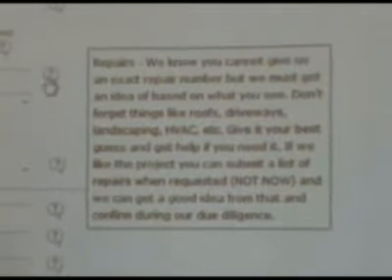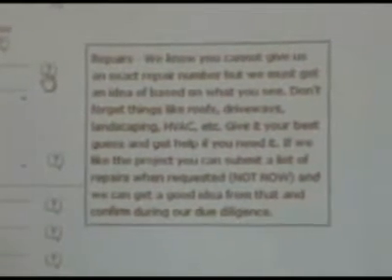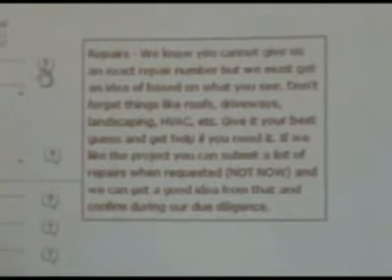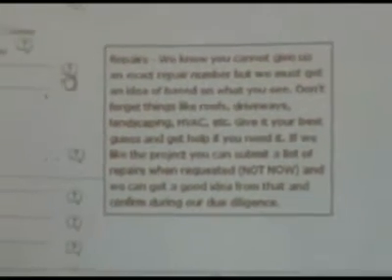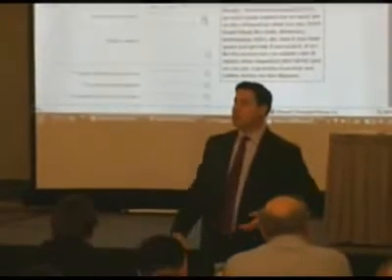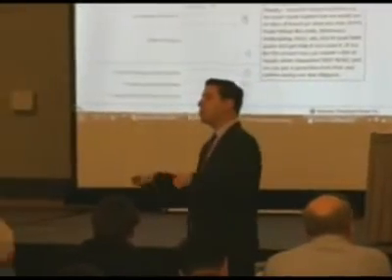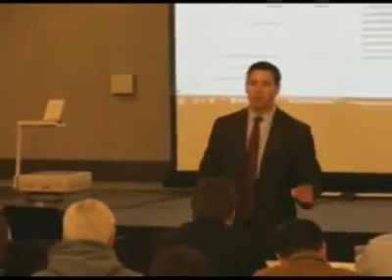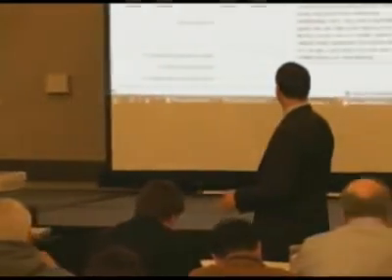Commercial Cash Flow System WEB SERIES PART 17 from flv to avi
Commercial Cash Flow System is complete A to Z commercial training simplified. This course includes the exact acquisition criteria for distressed properties of all types, how to structure deals from finding to the must know exit strategies and cash flow formulas for success.